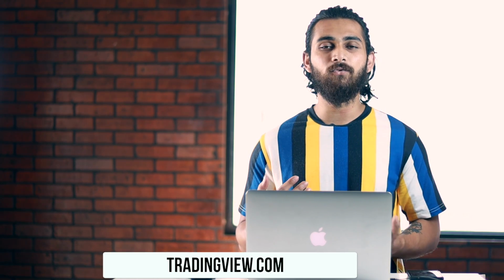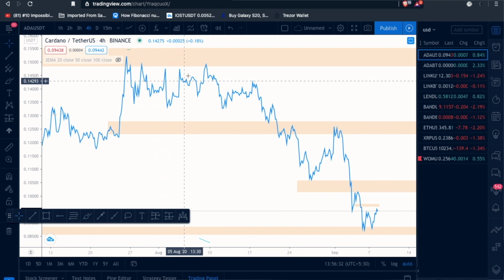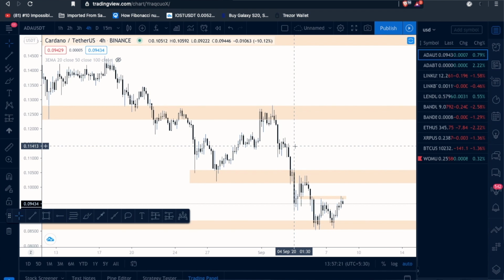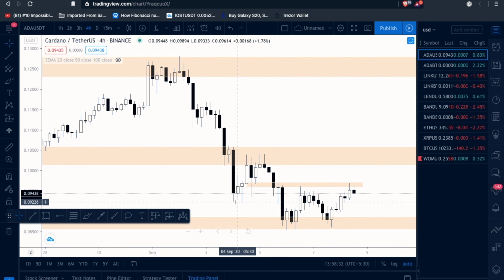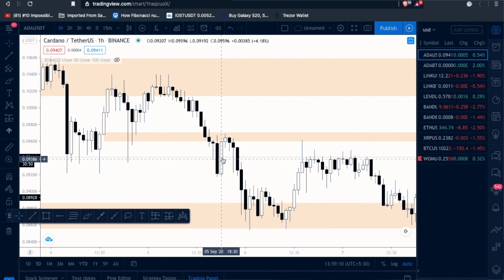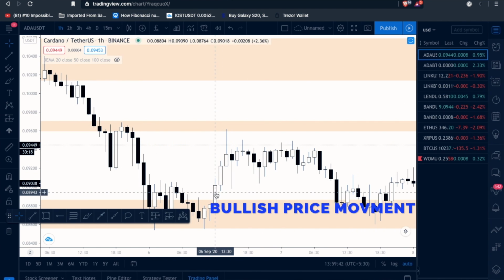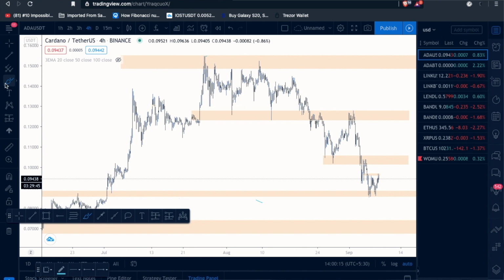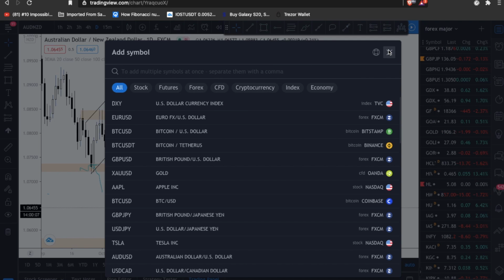Things you Should know in a Forex Chart | Forex Chart for Beginners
When I first started forex trading and the first time I looked at the forex trading chart , i was clueless of what's happening and at the same time very excited.

00:00 - Introduction to Forex Chart
01:05 - Types of Charts
01:15 - Line Chart
01:31 - Candle Stick Chart
02:30 - Time frames in forex chart
02:55 - Bullish Candle Sticks and Bearish Candle Sticks
03:40 - Types of Market

So, in this video I will tell you about a few things which you should know in the forex chart topic.
There are different types of charts in forex trading market. And this different types of charts in forex trading market include important things you should know in a forex chart topic. The types of charts in forex market include candlestick chart, line chart in forex trading.

Now,  Which are the things you should know in a forex chart. This is tradingview.com where I do all my technical analysis.
I will tell you which you should know about in a forex chart

Now, this is how a the types of charts in forex market look.
There are different types of charts available, like bars, candlesticks, line charts, etc.
When you use a line chart, whatever the movement going on in the market is represented by a line.
When the line moves up, it means that the price is moving up or rising and when the line moves down it means that the price is moving down or falling.
The forex line chart trading system is not so difficult to understand. forex line chart trading system is so easy to understand.

In the same way, when you use a candlesticks chart, the candlesticks chart show the price movement in the market.
Candlesticks are the most preferred chart type for technical analysis, so lets us learn about it.

A candlestick consists of two main parts the body and wick or shadow.
This area here is called the body and represents the opening price and closing price of the candle.
The wick represents the highest or lowest point to which the price moved.
Like here in this candlestick, the body of the candlesticks started from 0.10136. and ended at 0.09441.
This means that the opening price of the candle is 0.10136 and the closing price is 0.09441.

Here you can also see wicks the candle created, this tells us the highest price and lowest price of the candle before it was completed.

The forex trading charts part are easy. If you have the chart on a daily setting each candle represents one day, with the open price being the first price traded for the day and the close price being the last price traded for the day.
In the same way, if we move to a 4hour chart, one candle will take 4 hours to complete and if we move to a 1hour chart, one candle will take 1 hour to complete.

Now, many of you may be wondering why are there different colors to my candlesticks, like some are white and some are black.
Well, there are two types of candlesticks.
Bullish candlestick and the bearish candlestick. The candlestick which moves up is called the bullish candlestick, or when the price moves up it is called a bullish price movement.
When the price moves down it is called bearish candlesticks and the price movement is called a bearish price movement.

Now, you can set the color of the candlesticks as per your need, in my chart my white candles represent bullish price movement and the black color candles represent bearish price movement.

Moving forward, there are three types of markets.
Up trending market or bullish market, down-trending market or bearish market, and the ranging market.

When the price keeps moving up continuously for a few days, it is called an up trending market or bullish market.
When the price keeps moving down for a few days, it is called a downtrending or bearish market.
And when the price moves sideways it is called a ranging market.

Like here, you can see the price was continuously moving up, so this was an up trending or bullish market.

Here the price was moving sideways hence ranging market and here the price was moving down and hence a down trending or bearish market.

Now, to the right we have our market watchlist section and from here we add different currency pairs to the list and open the charts of different currency pairs.

So, these were a few basics things which you should know about in a forex chart. Here I share all the info on which topic you must have to follow in forex chart trading. All above are the basic things to remember in forex trading.